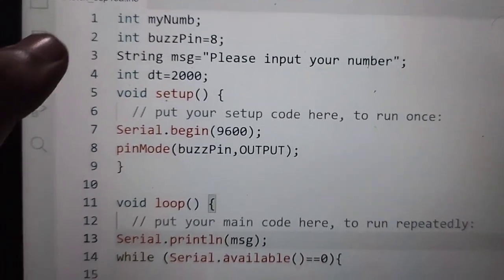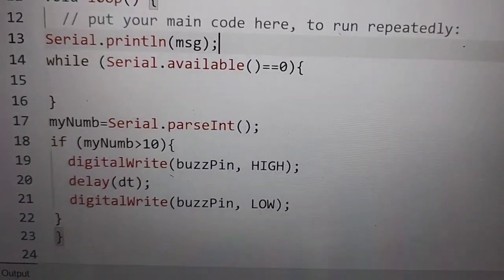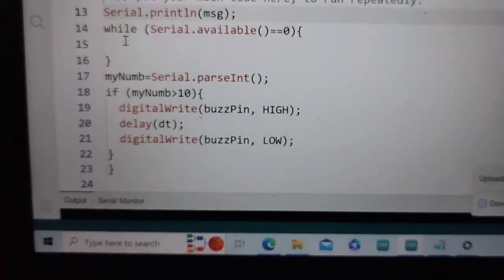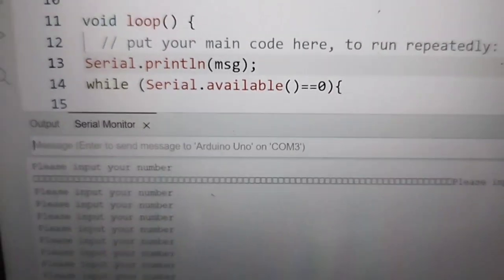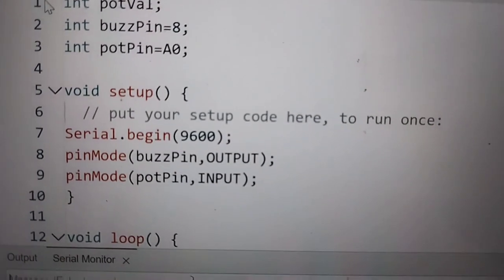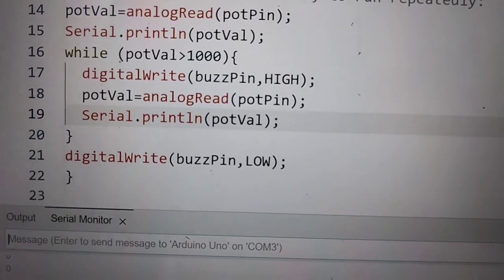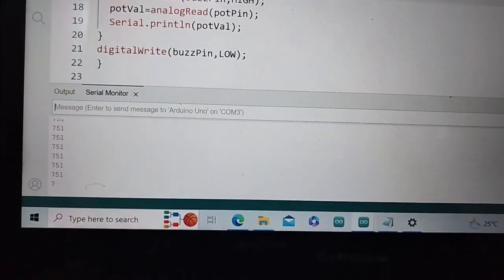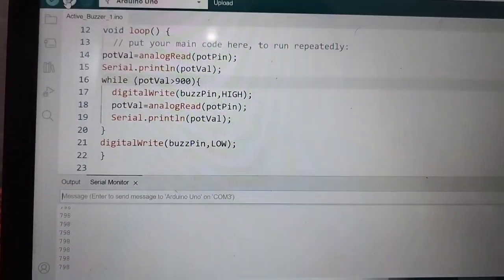Understanding and Using Active Buzzers with Arduino UNO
In this step-by-step guide, I'll walk you through everything you need to know to create exciting buzzer projects with your Arduino Uno. Whether you're a beginner or an experienced maker, you'll find valuable insights and practical tips in this video.

Here's what you can expect:
1. Introduction to Active Buzzers: Learn the basics of active buzzers, how they work, and why they're essential in various applications.

2. Components You'll Need: I'll provide a detailed list of components and materials required for this project, making it easy for you to follow along.

3. Wiring and Connections: Follow my clear wiring diagrams and instructions to connect your active buzzer to your Arduino Uno correctly.

4. Arduino Code Explanation: I'll explain the code step by step, making it accessible for beginners while providing valuable insights for those with more experience.

5. Practical Examples: Watch as I demonstrate various practical examples, from simple beep sequences to more complex melodies.

6. Troubleshooting Tips: I'll address common issues and provide troubleshooting tips to help you overcome any challenges you may encounter.

By the end of this video, you'll have a solid understanding of how to incorporate active buzzers into your Arduino Uno projects and be well-equipped to create your own buzzer-based applications.